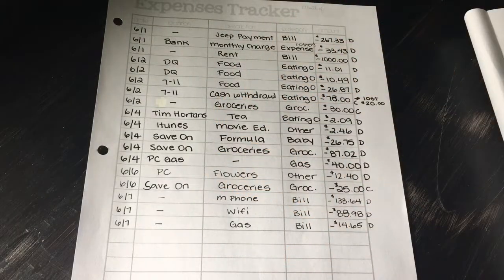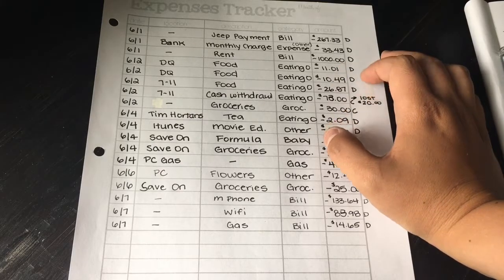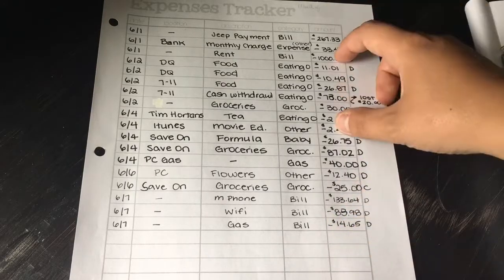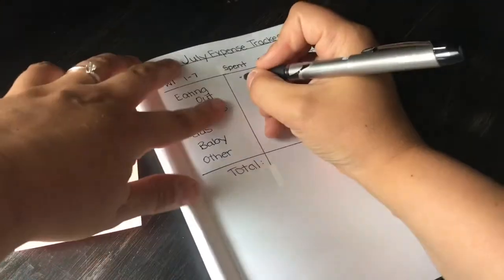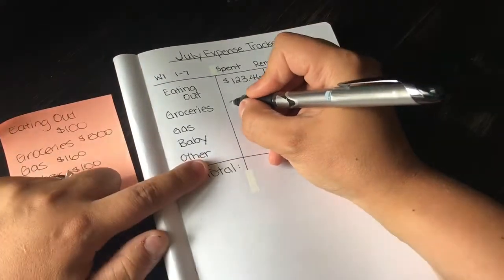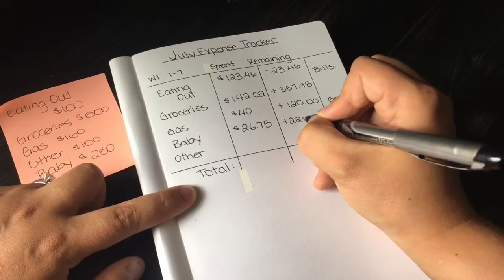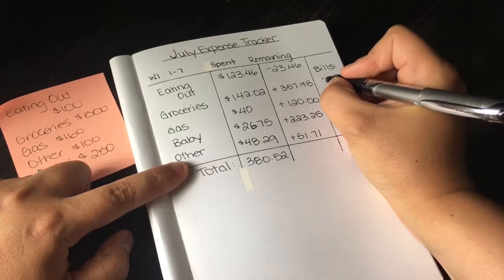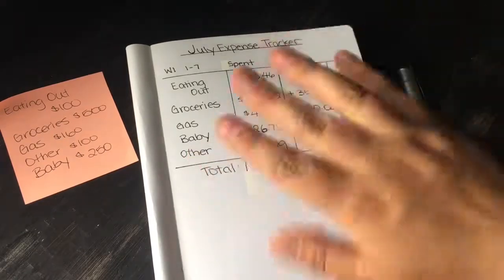Week 1 Expense Tracker Check In | June 2018 Budget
Join me as I go through my first week of expenses.